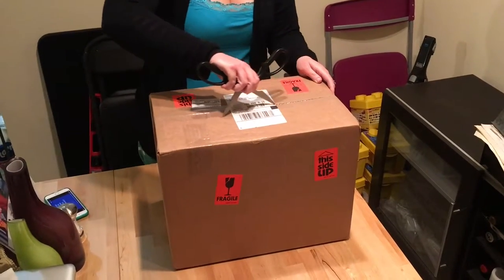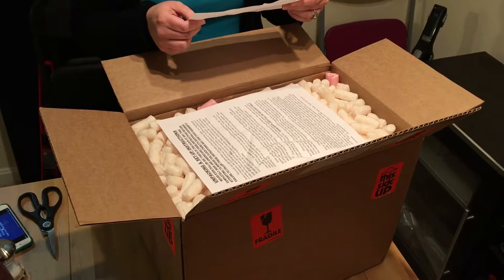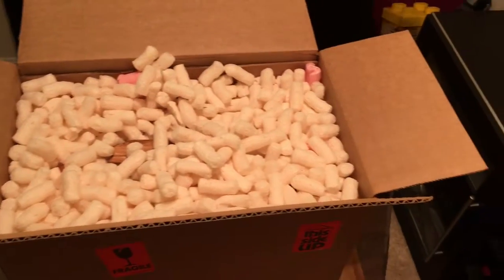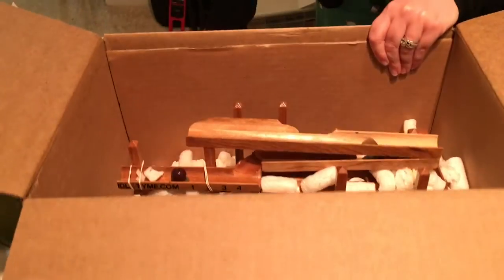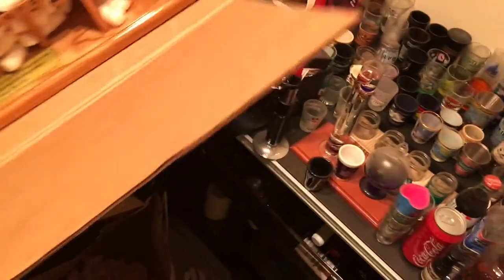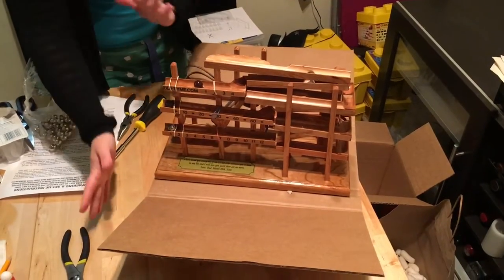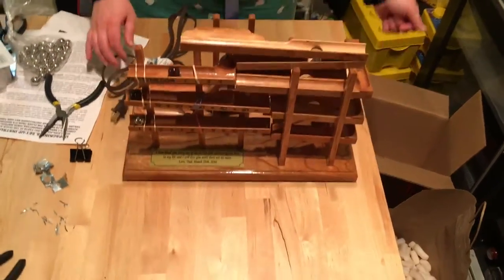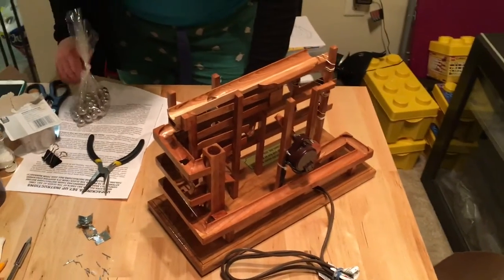Idle Tyme Clock Unboxing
Erin got her Idle Tyme rolling ball clock! We'll go through the (fairly involved) process of unboxing and getting it rolling.